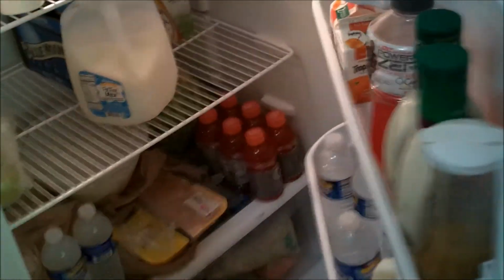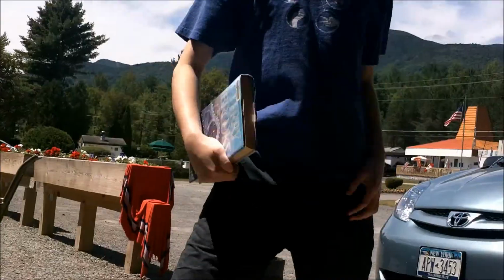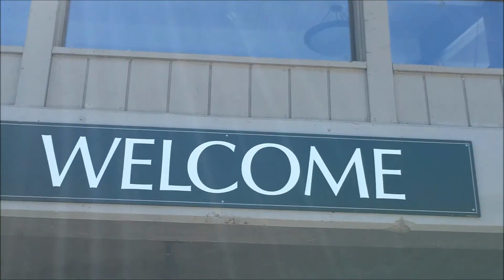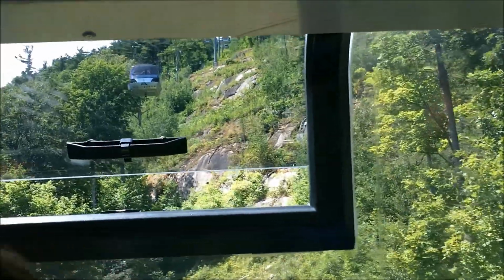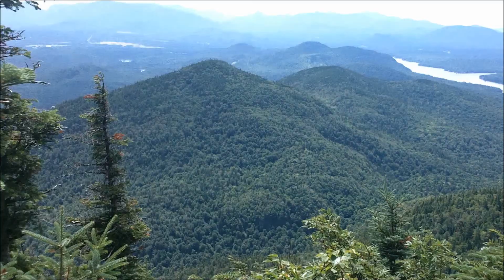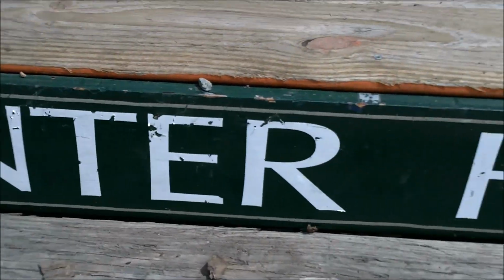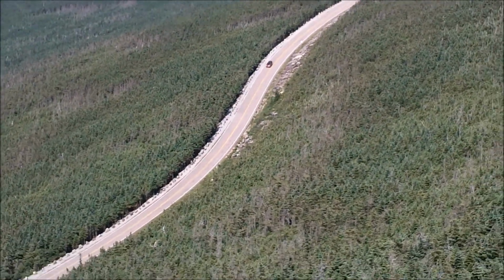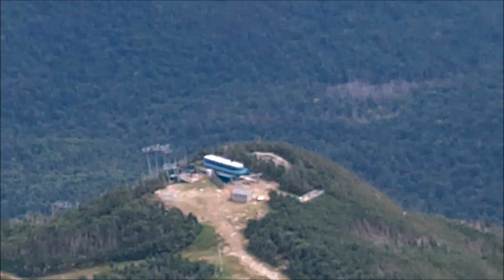Lake Placid Vacation Day 1: The Adventure up White Face